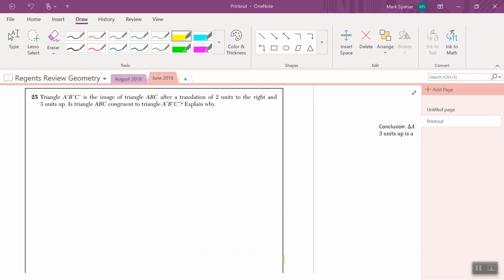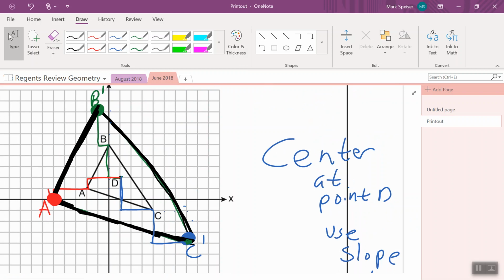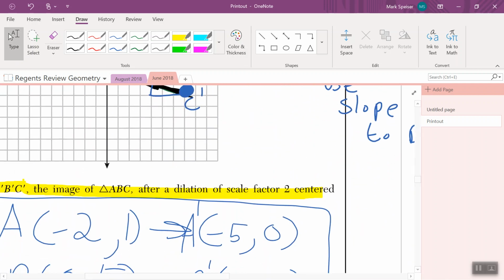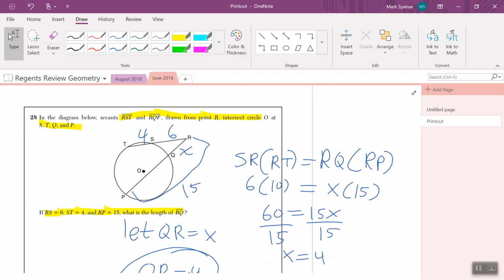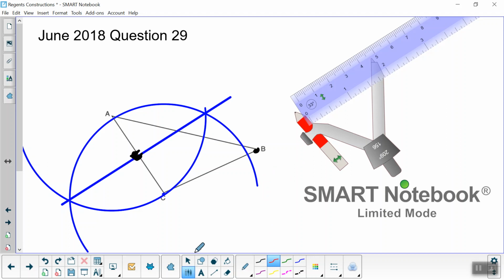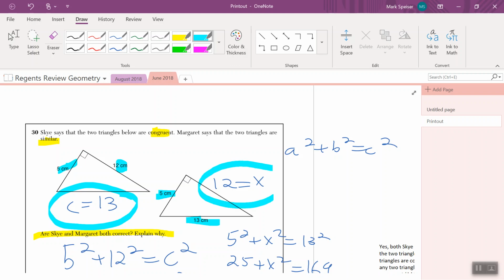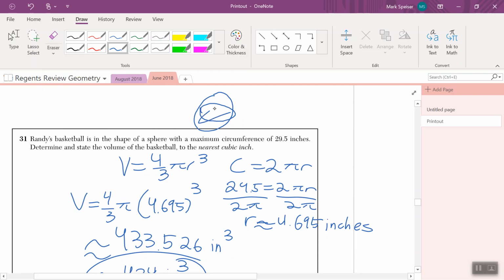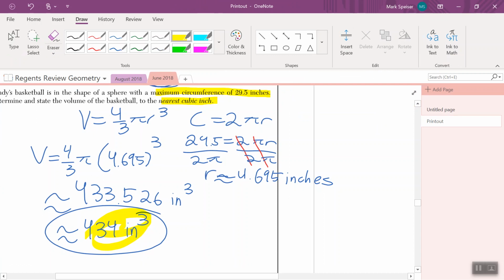June 2018 Geometry Regents Part 2